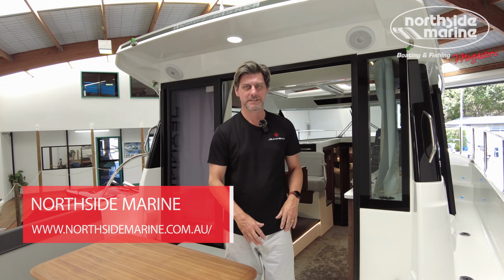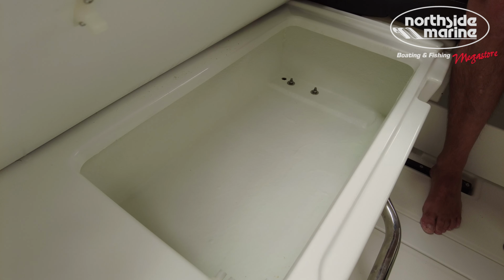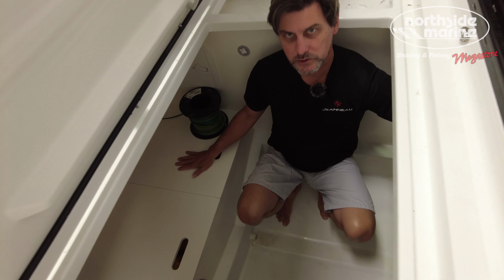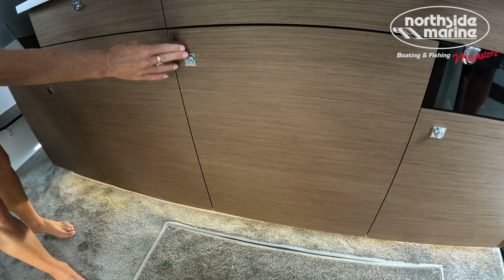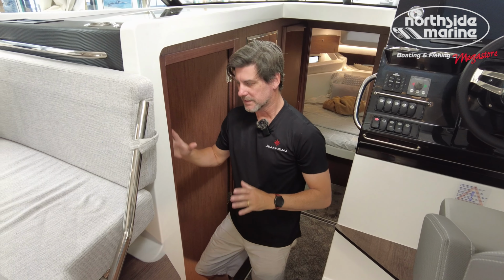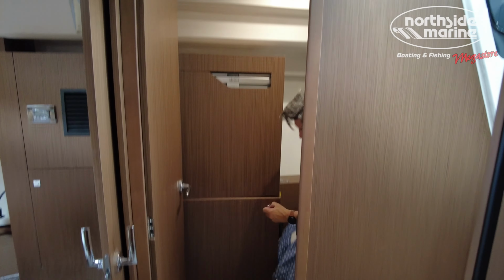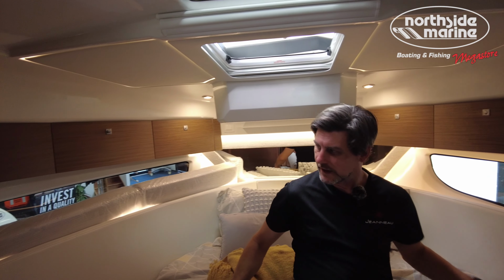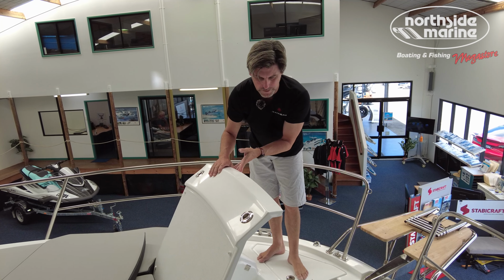How much storage on a MERRY FISHER (NC) 1095?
for more info --~
Following on from our review of the Jeanneau Merry Fisher 1095, or the NC 1095 for our North American viewers, here is an in-depth exploration of the storage options available. The Merry Fisher 1095 is a luxury motorboat produced by Jeanneau. If you are looking to go away on a extended trip you need to know about storage options; it does have ample storage space throughout the boat, including in the cockpit, salon, and cabins, for storing personal belongings and provisions.
This version has had a lot of factory extras added to improve the storage options in the main cabin and the galley.
Big thanks to Northside Marine for giving us the chance to get on-board. @NorthsideMarineBoondall @JeanneauOfficiel